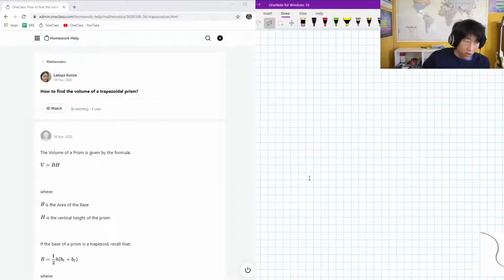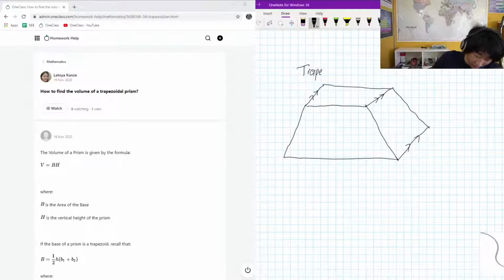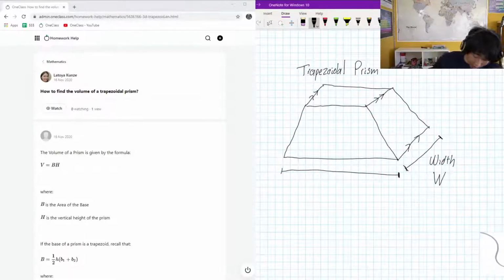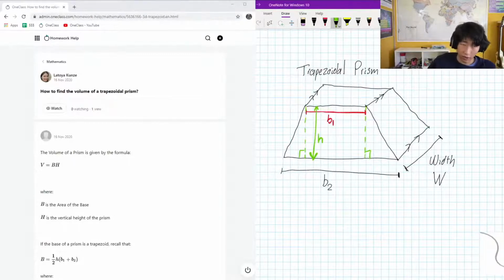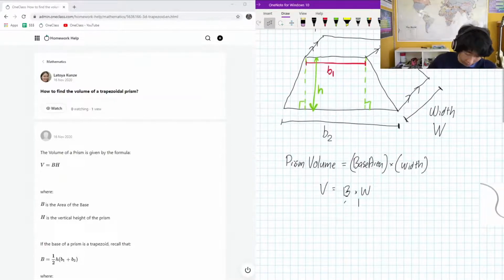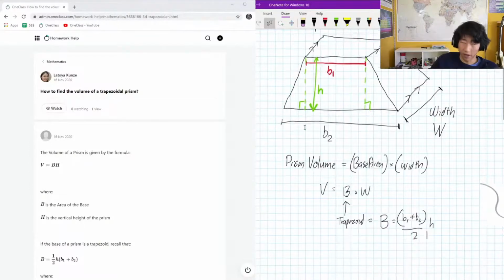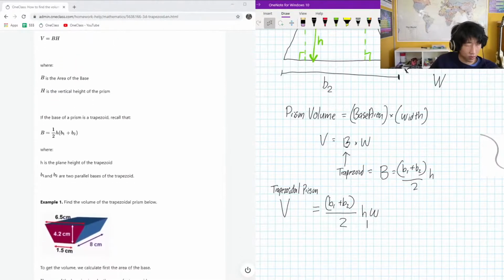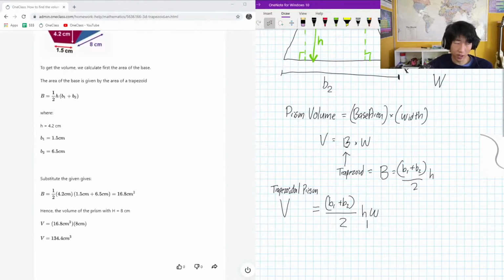How to find the volume of a trapezoidal prism?